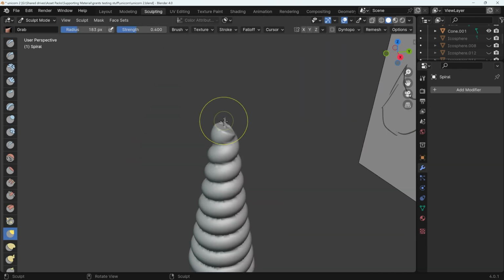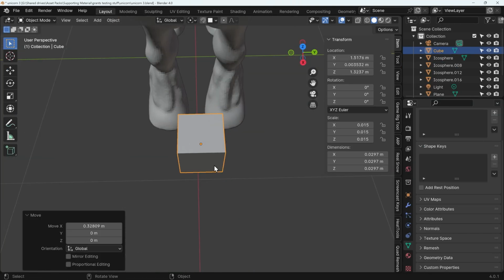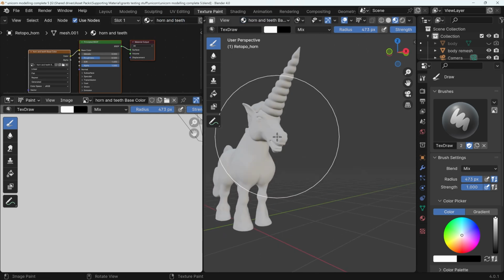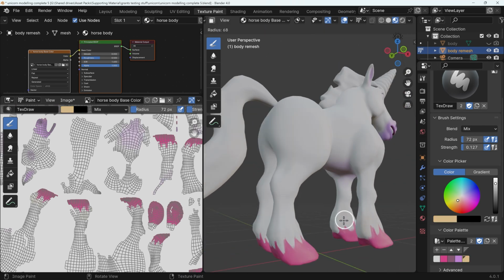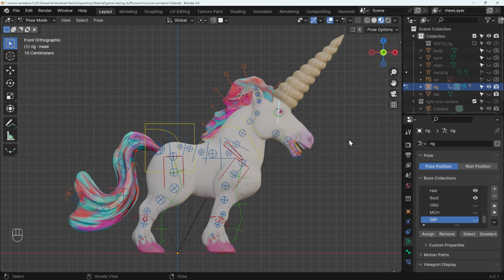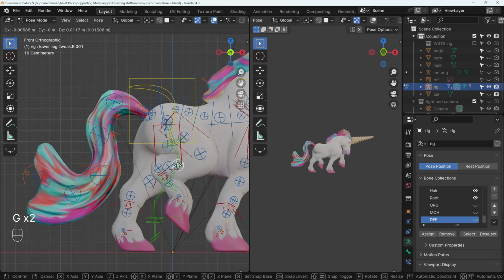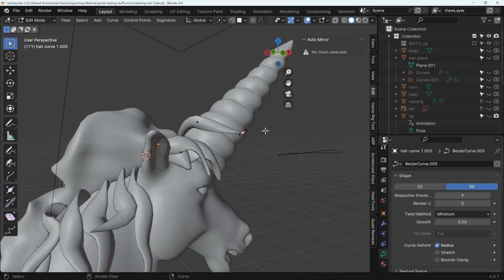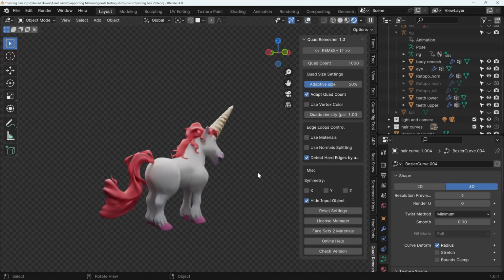Create a Unicorn in Blender (Step-by-Step Breakdown)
I breakdown the complete process of creating fun characters in blender which can be used for games or animations. In this episode i make an angry unicorn.

Learn How to make characters like this with my Blender Character Course Bundle only $30 (plus local taxes)

recommended graphics tablet:
Display Tablet
my choices:_
Display Tablet
XP Pen pro 16 - 22
Graphics Tablet
Wacom one